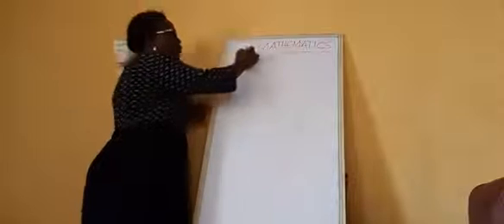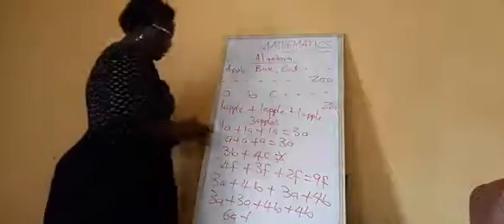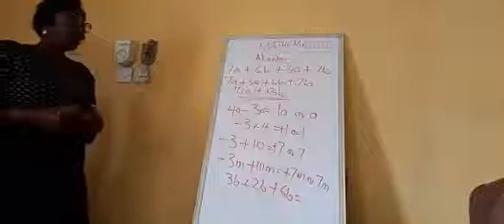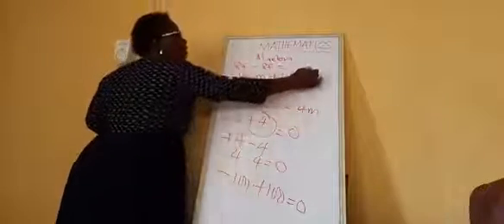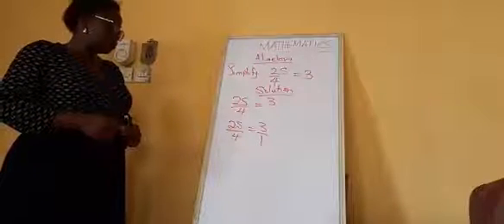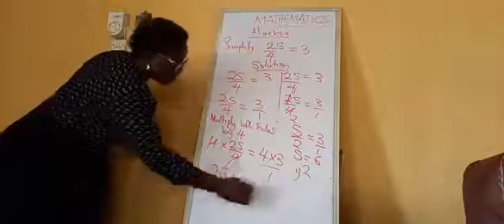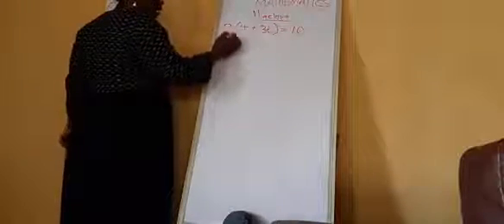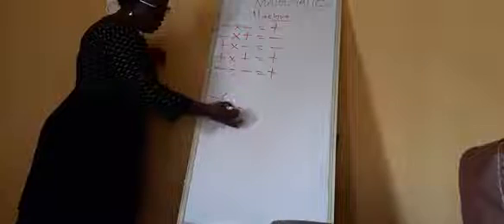ALGEBRA(1)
Online Maths Class for JSS.